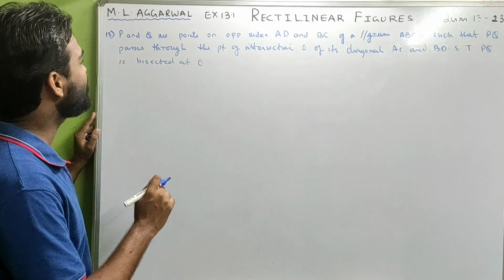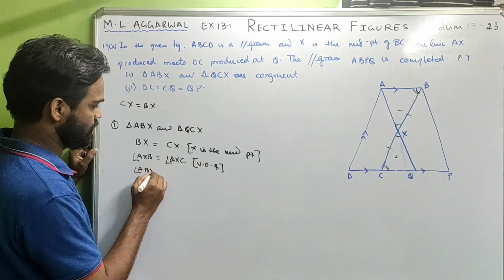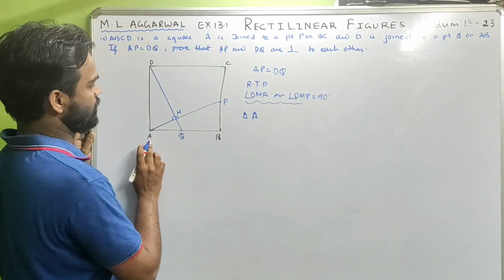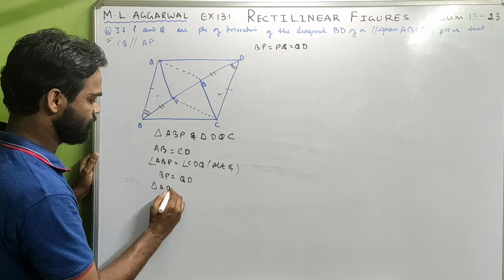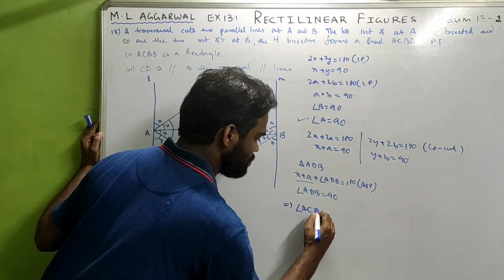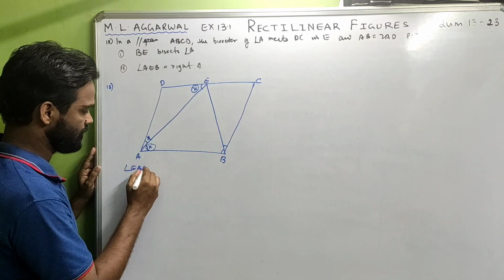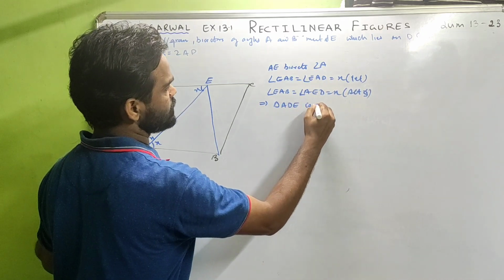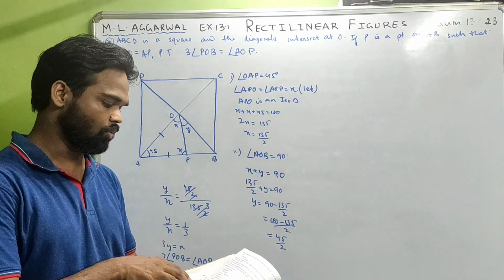RECTILINEAR FIGURES CLASS 9 || ICSE || M L AGGARWAL || EXERCISE 13.1 || SUM 13-23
RECTILINEAR FIGURES CLASS 9
M L AGGARWAL
SOLUTION OF SUMS 13 - 23
ICSE, CBSE, NCERT